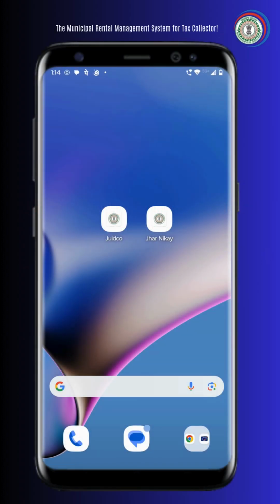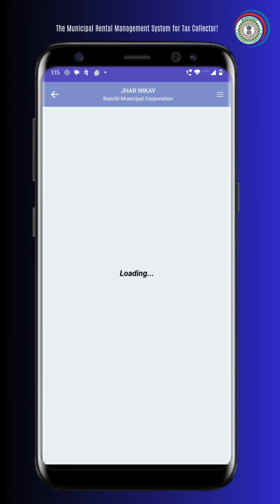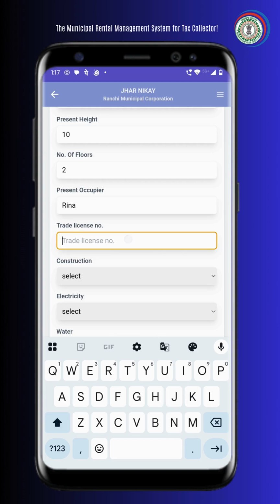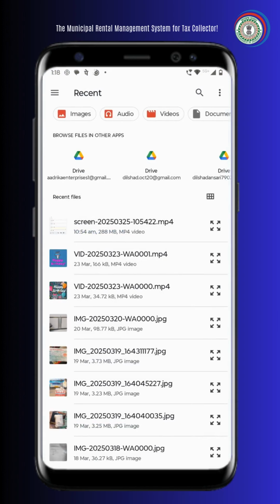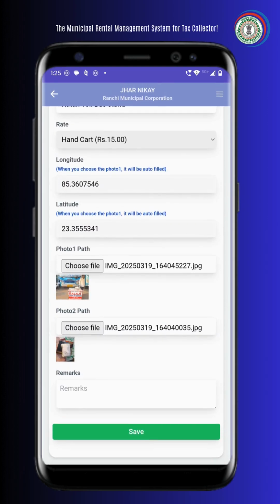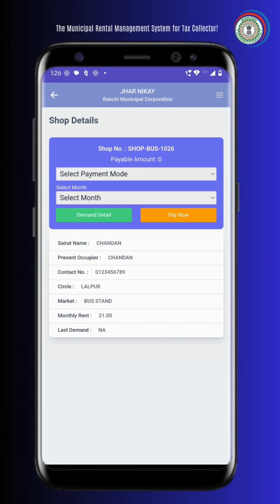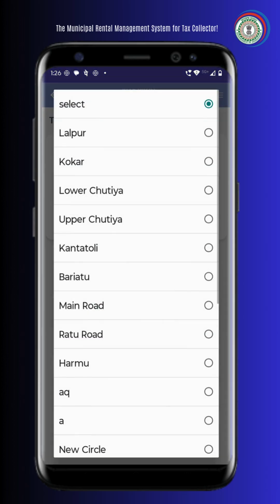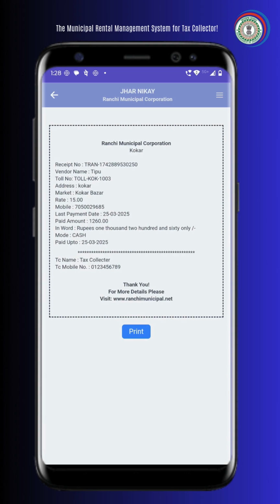Municipal Rental Management System Tutorial for Tax Collectors - Complete Guide!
"Master the Municipal Rental Management System with this in-depth tutorial for Tax Collectors! This video walks you through essential tasks like logging in, managing shop and toll rent payments, tracking collections, and generating receipts—all from the Tax Collector Dashboard. Perfect for tax professionals looking to streamline municipal rental workflows, this step-by-step guide covers everything you need to know.

Municipal Rental Management System
Tax Collector Tutorial
Shop Rent Payment Guide
Toll Rent Collection System
Tax Collector Dashboard
Municipal Rentals Tutorial
E-Government Tax System
Payment Receipt Generation
Tax Collection Software
Rental Management Tools
Property Tax Workflow
Admin Dashboard Guide